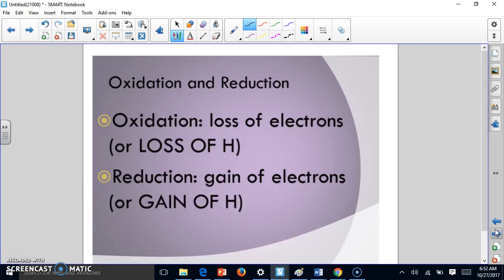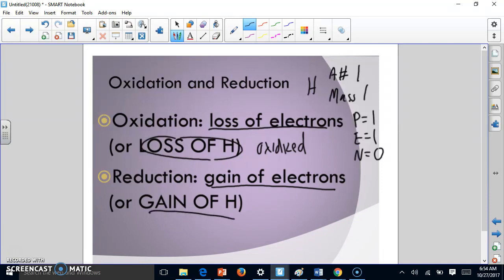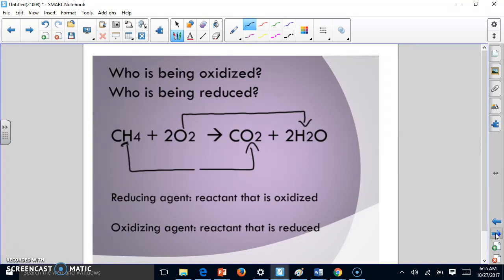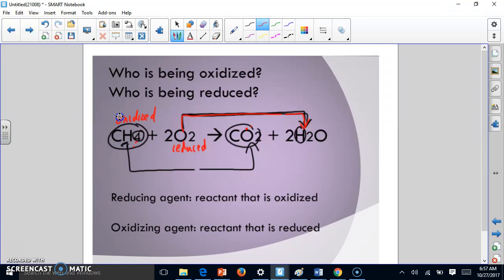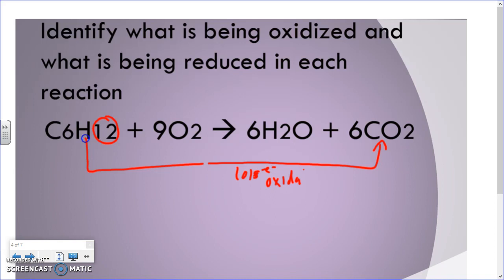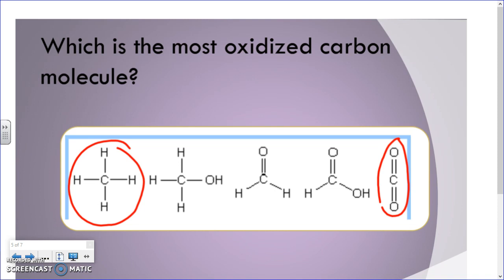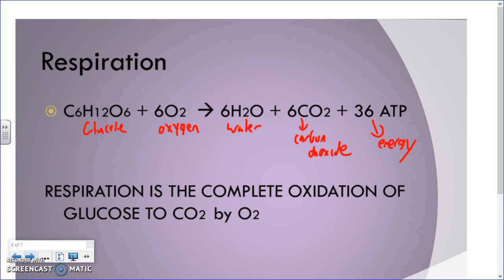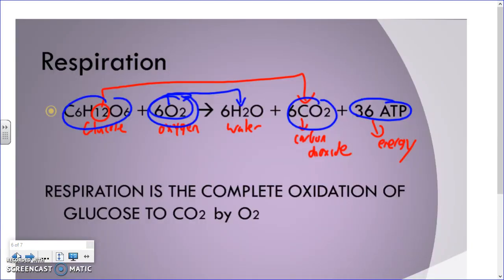Redox Reactions in AP Biology